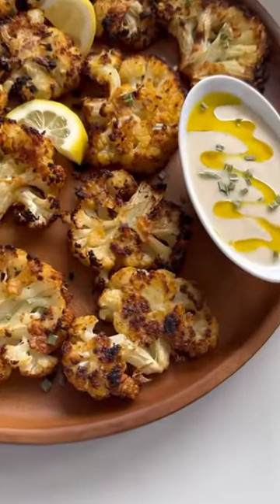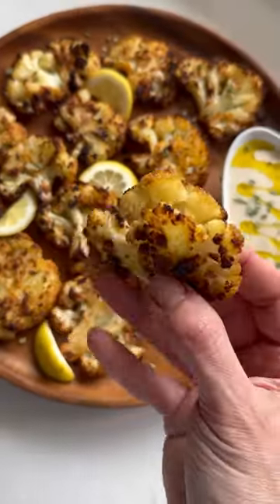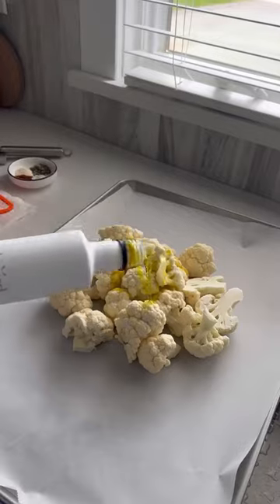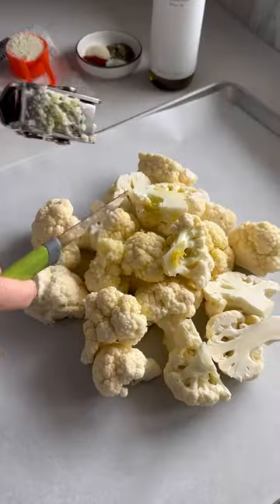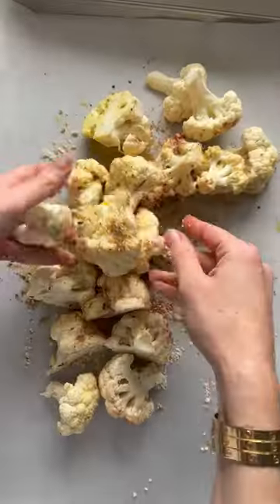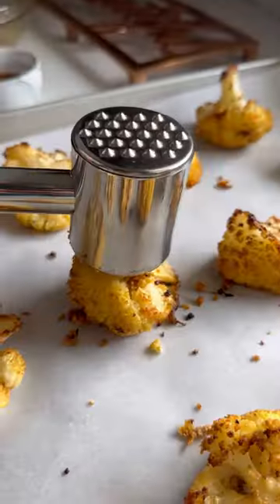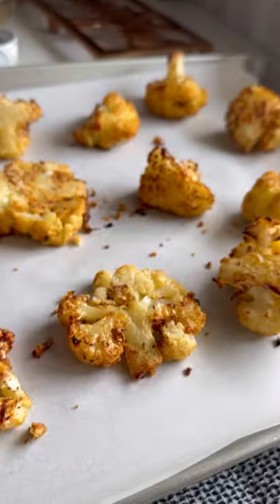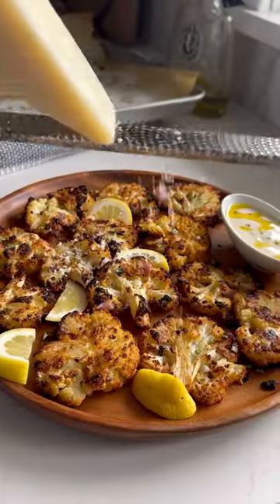I can’t believe how delicious this Smashed Cauliflower is